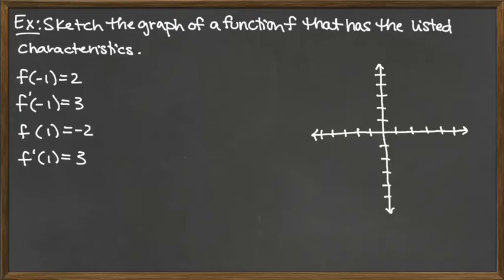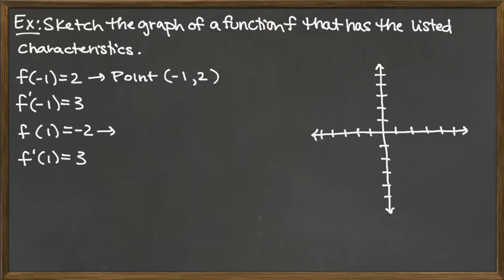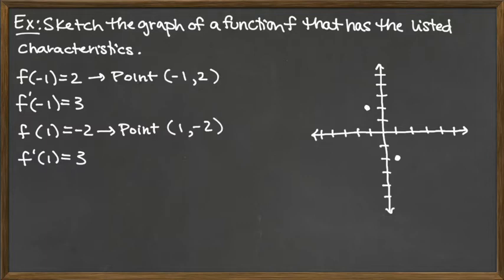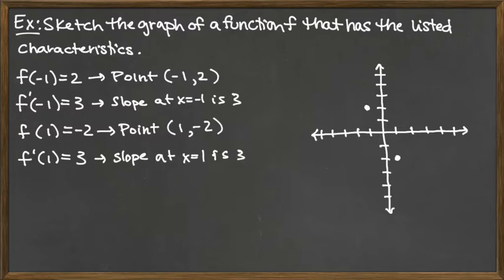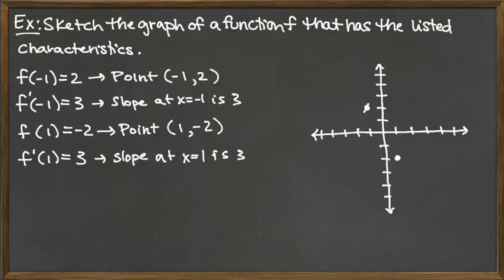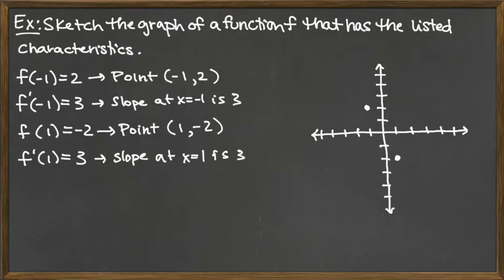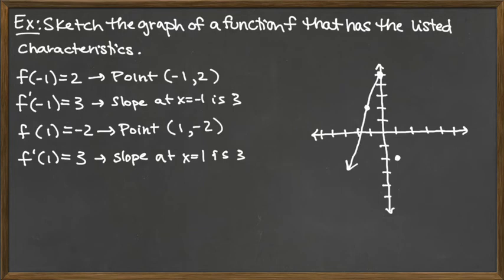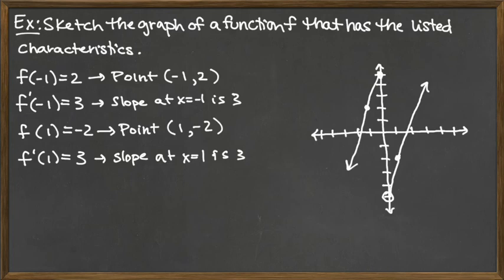Video 2/4 - Intuitive Introduction to Derivatives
Intuitive Introduction to Derivatives - Sketch Graph Given Function and Derivative Values